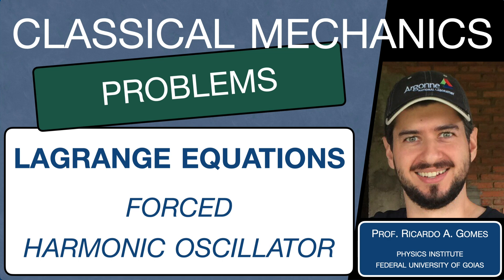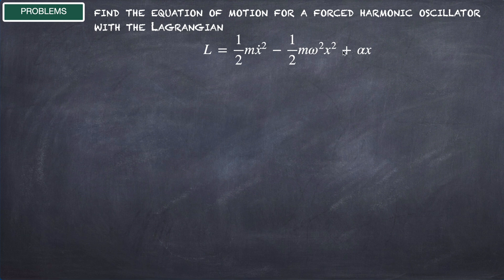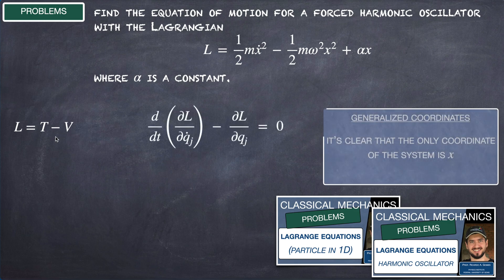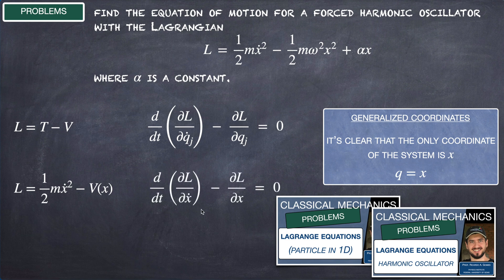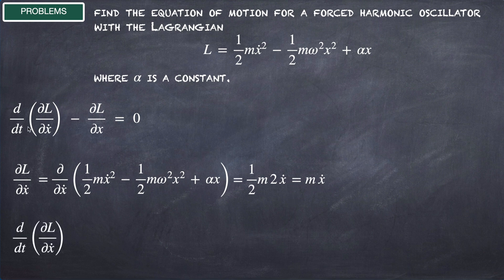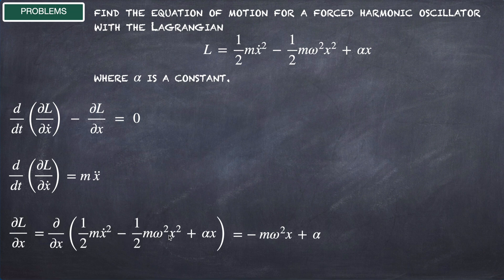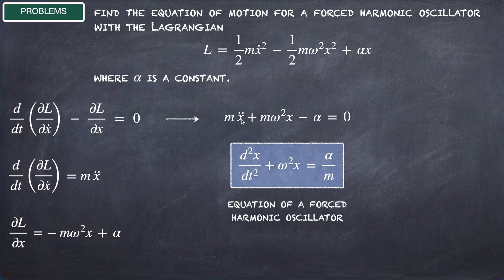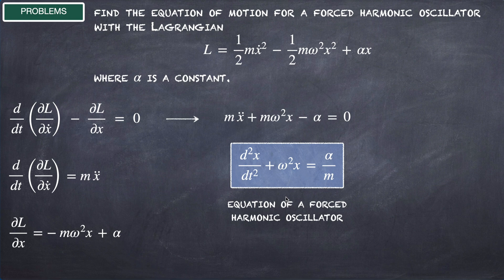Classical Mechanics -- Problem 04 -- Euler-Lagrange Equations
Problem about Euler-Lagrange Equation (Classical Mechanics) for a Forced Harmonic Oscillator.